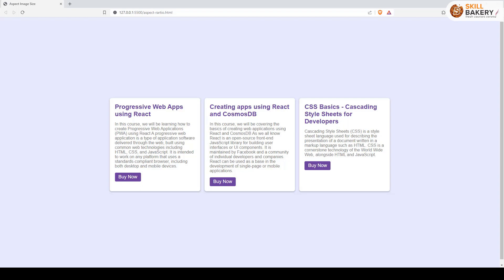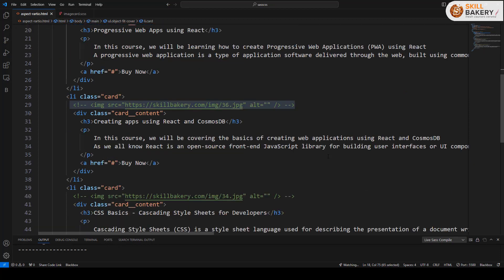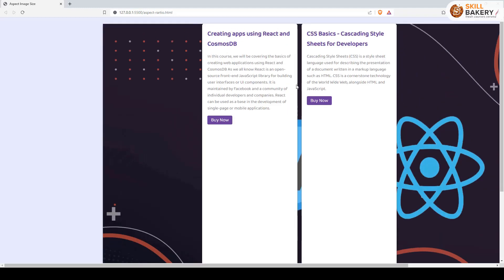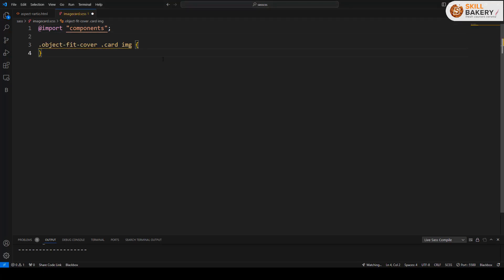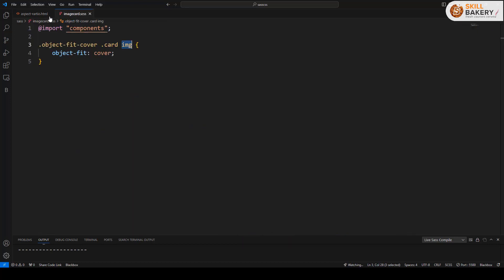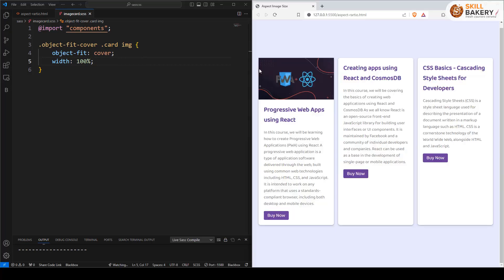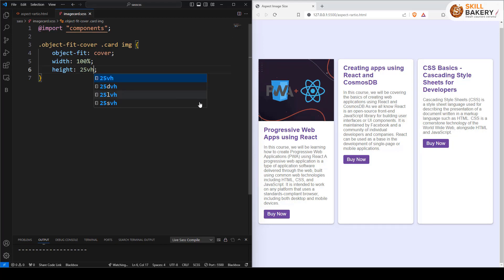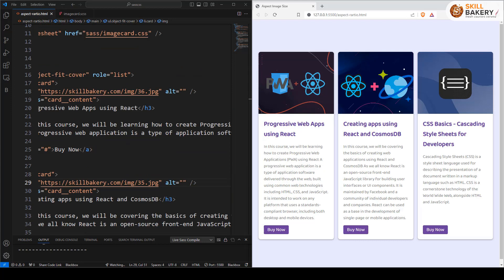Web Designers : Utilize CSS Object-Fit for Image Aspect Ratio Sizing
CSS Object-Fit is a powerful tool for controlling how images are displayed within their containers on a webpage. It allows you to maintain the aspect ratio of an image while fitting it into a specified area. By applying Object-Fit, you can ensure that your images look visually pleasing and maintain their proportions, regardless of the container's dimensions, enhancing the overall design and user experience of your website.